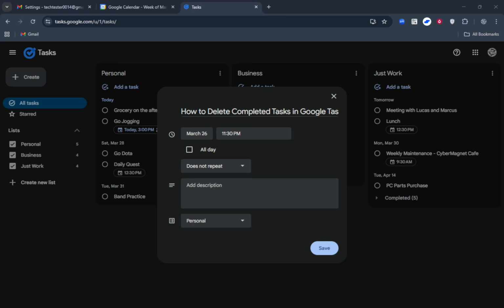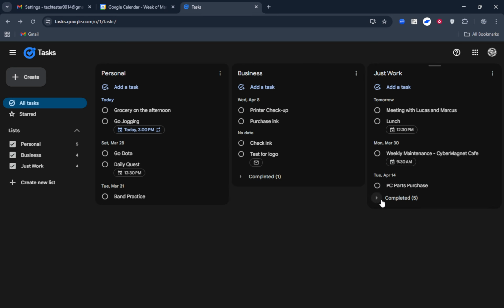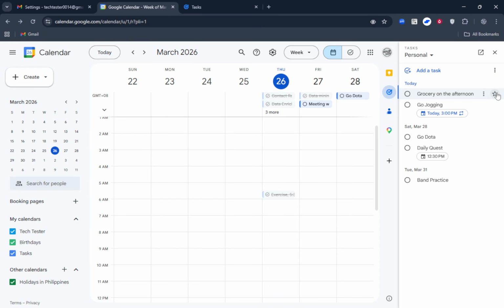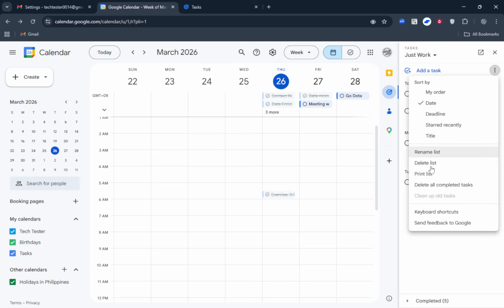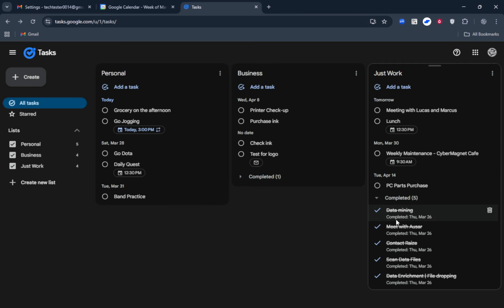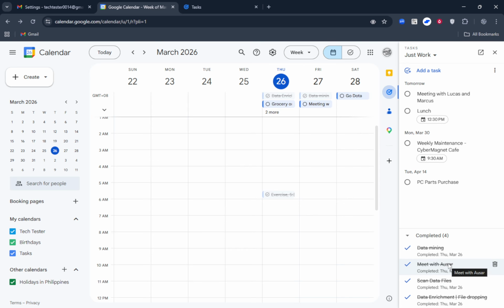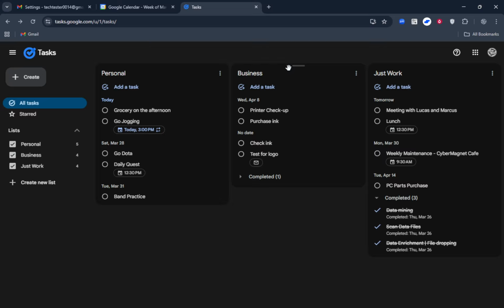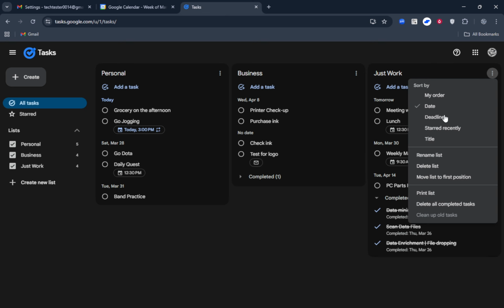How to Delete Completed Tasks in Google Tasks [2026 Full Guide]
How to Delete Completed Tasks in Google Tasks

In this video, we show you exactly how to delete completed tasks in Google Tasks to maintain a clean and focused workspace. We demonstrate the methods for clearing finished items from your view, ensuring that your active list remains dedicated strictly to your current priorities.

Maintaining a clutter-free environment is essential for effective task management and cognitive clarity. By mastering the removal of historical data, we optimize the dashboard interface, allowing for faster navigation and a more streamlined oversight of remaining project milestones.

Technical Specs:
Software: Google Tasks; Feature: List Management & Maintenance